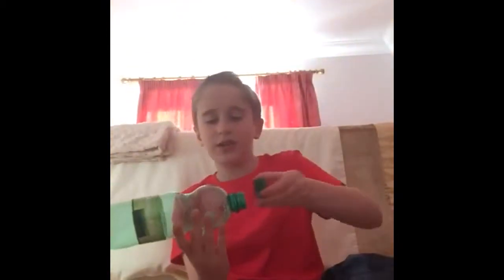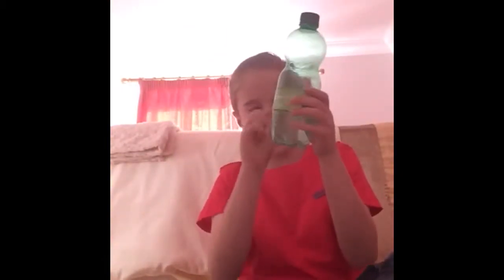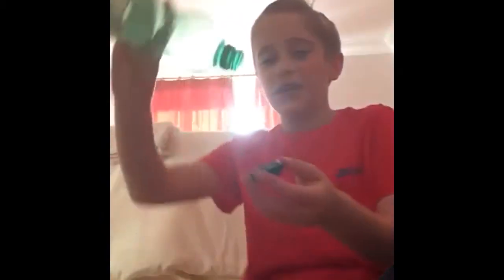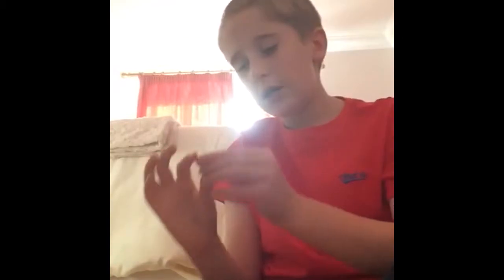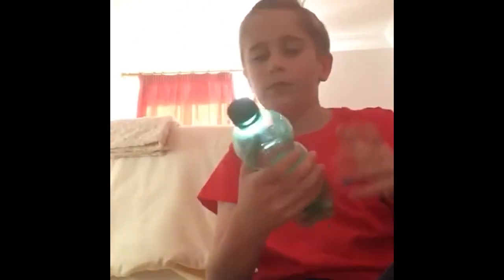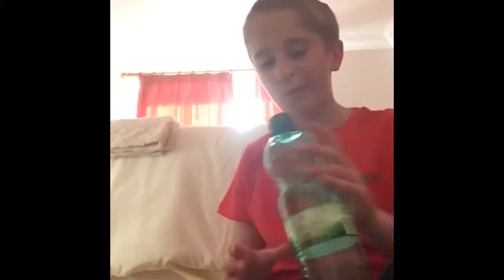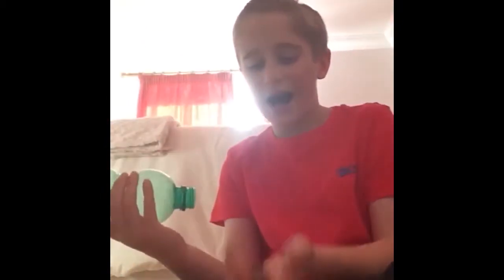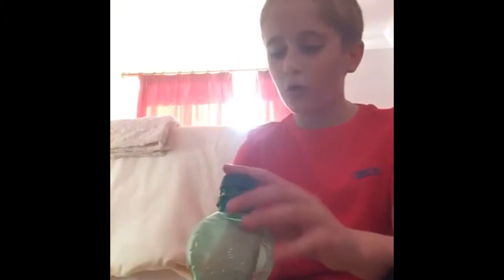Coin through bottle (magic trick) [2]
How to let a spectator investigate a bottle and then make a coin go through it and the audience will never know how it was done. my official